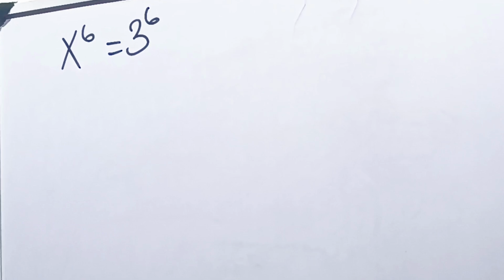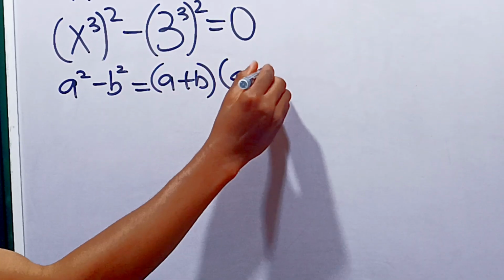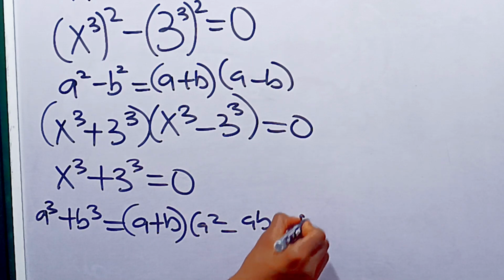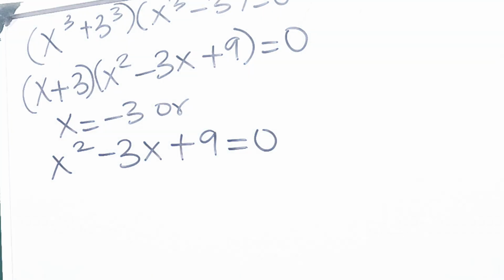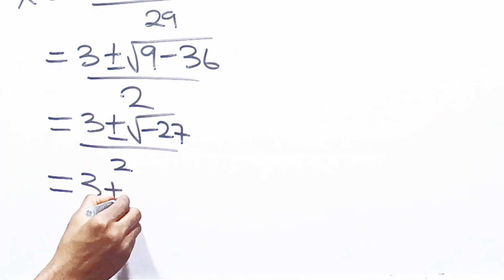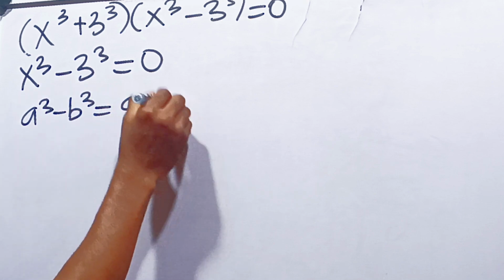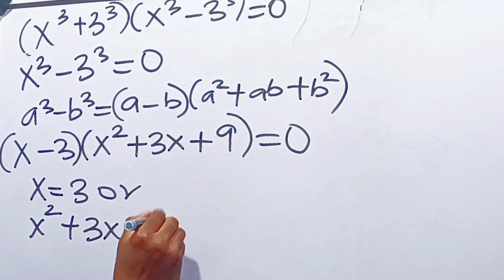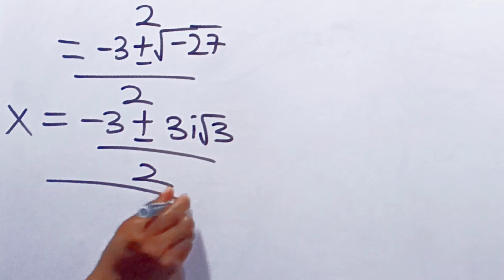Practice Questions || Olympiad Mathematics!